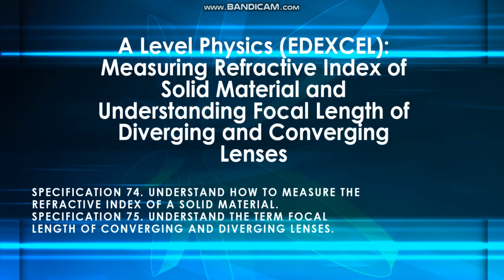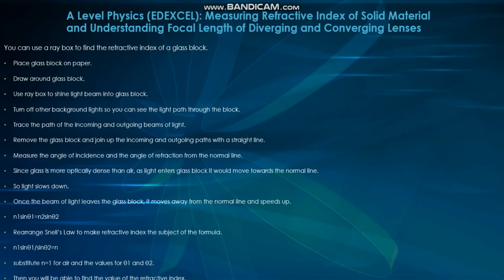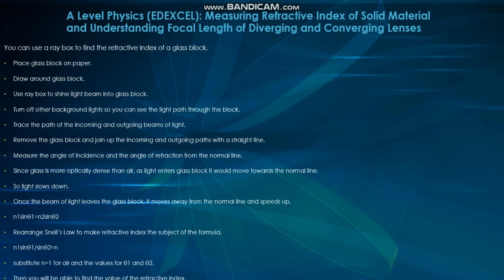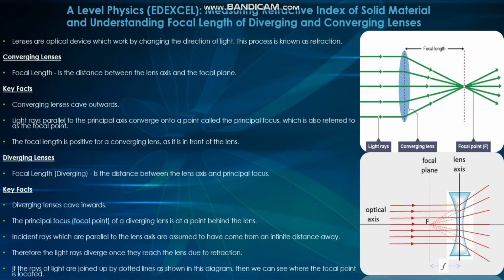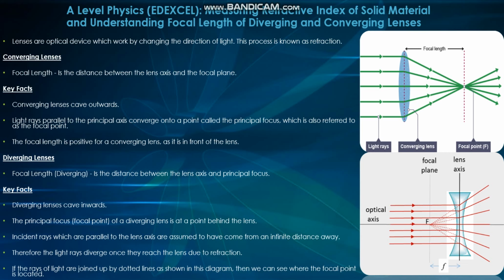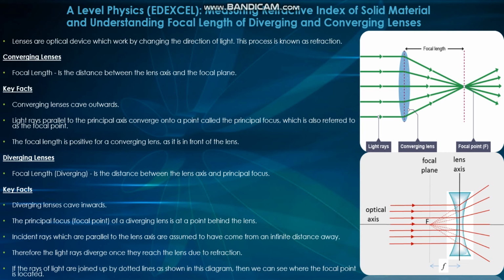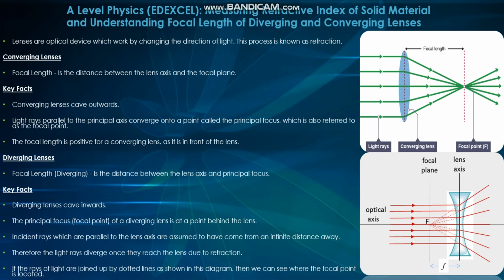A Level Physics (EDEXCEL): Refractive Index of a Solid Material and Lenses